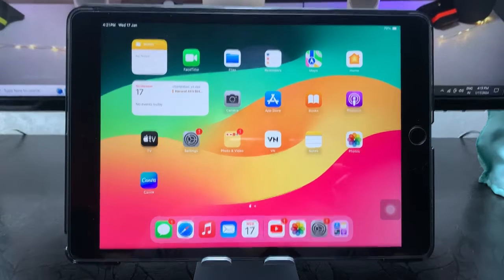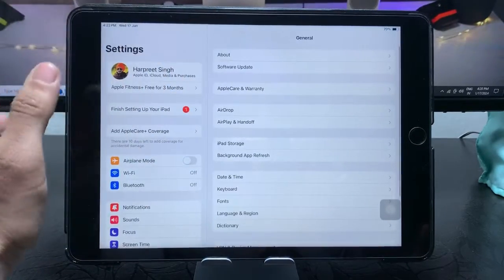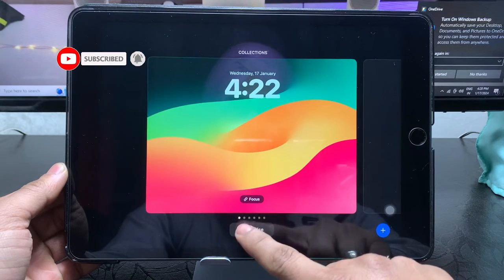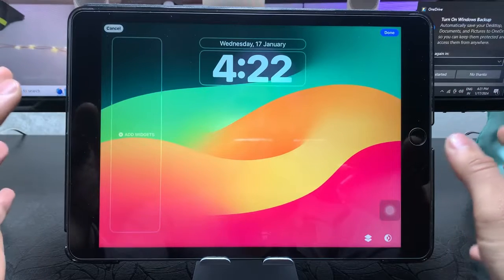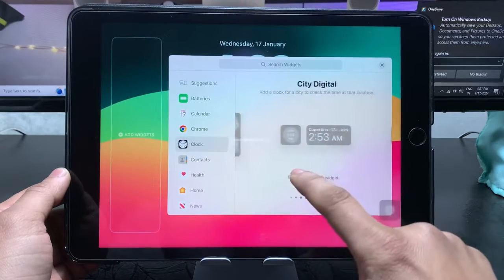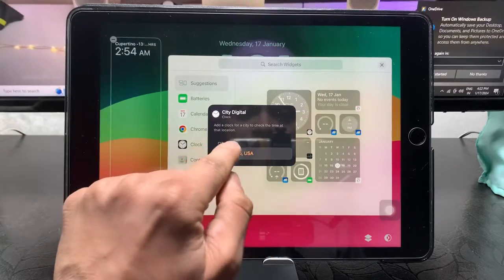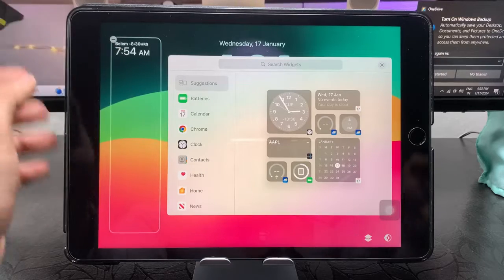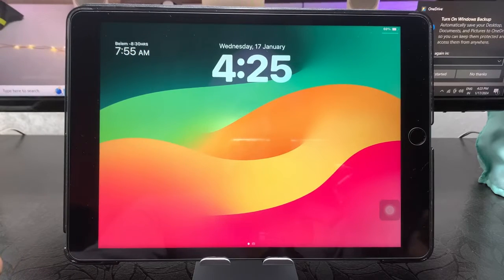iOS 17 - Enable Dual Clock On any iPad Lockscreen